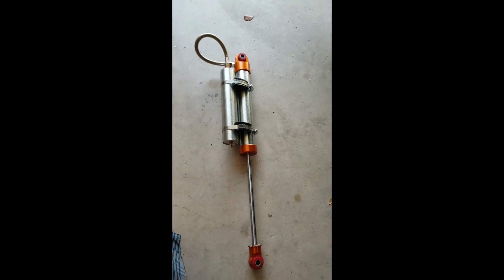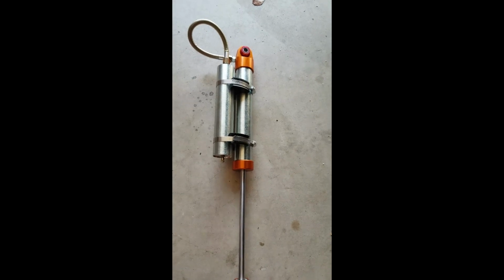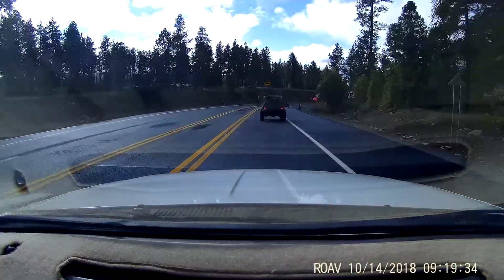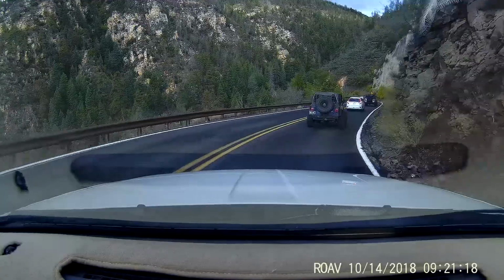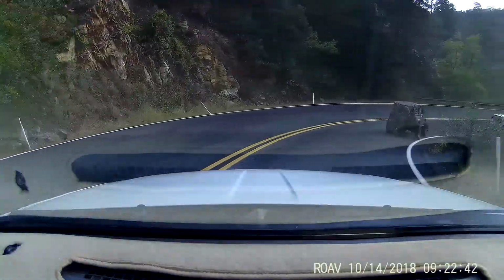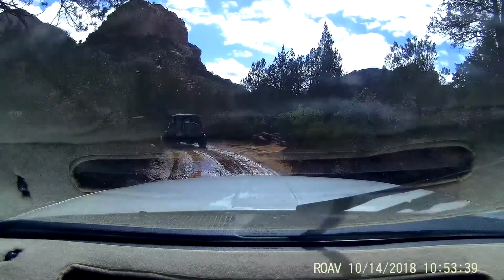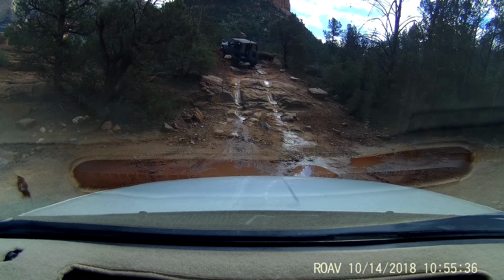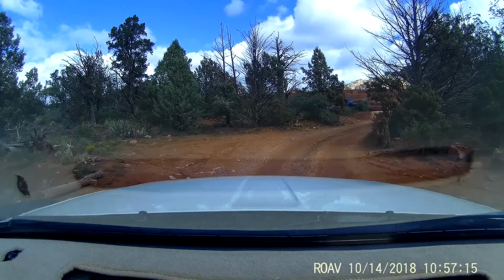For Your Consideration... Rusty's RX-300 Series Shocks (R-313R)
A first look at the performance of the RX-300 series shocks from Rusty's Offroad. A "first look" style review/preview.
All in all, so far, impressed.

EDIT: These shocks were discontinued by Rusty's.